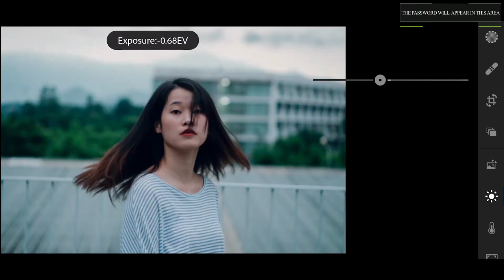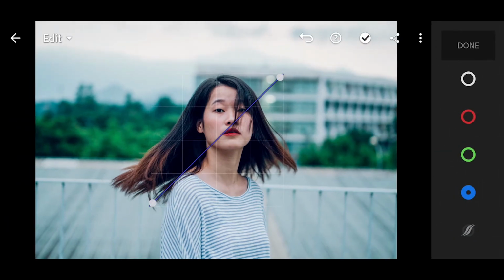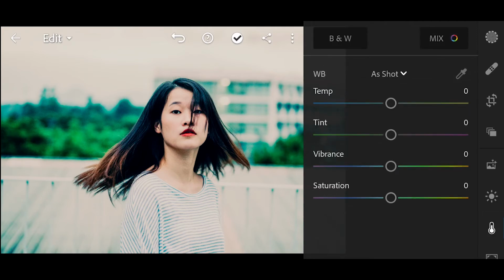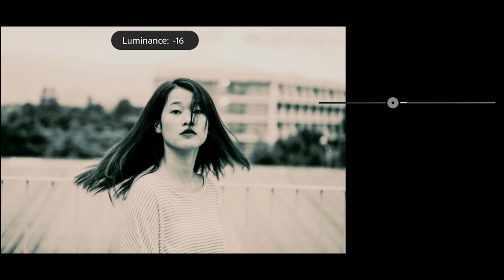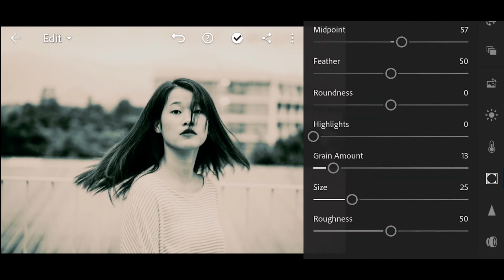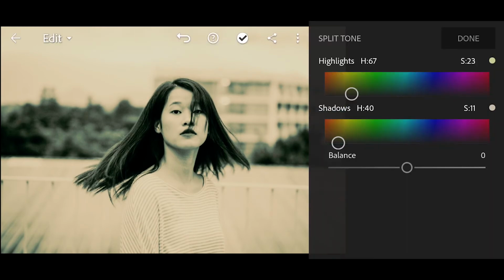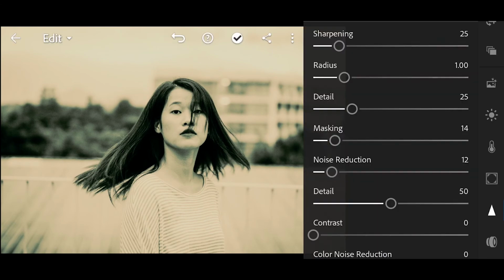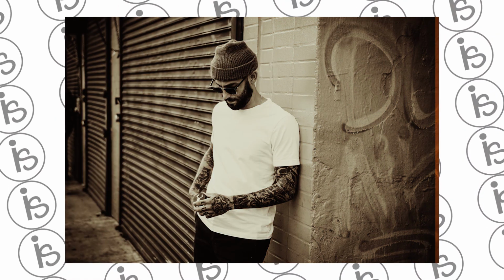Black and White Tone Lightroom Presets Free Download | i SNAP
In this video I will show you how to edit Black and White fliter  using Lightroom Mobile.I SNAP

1• The file is protected by a password.
2• Please check the password in this video, will appear any time on your screen (upper right corner in the information button).
3• The password is a 4 digit number, will appear separately and random.